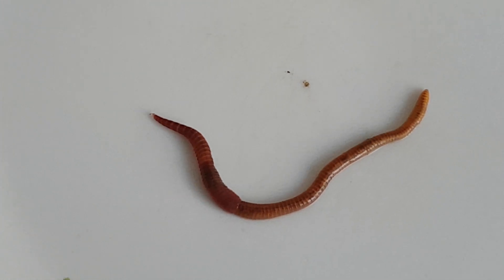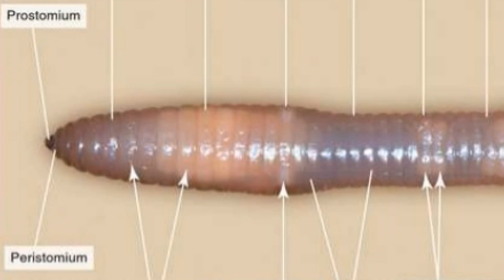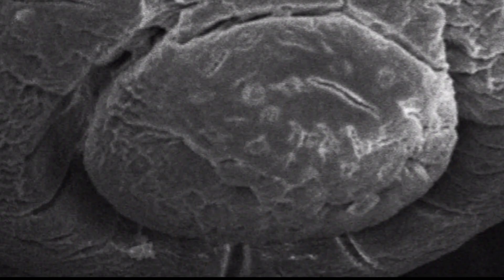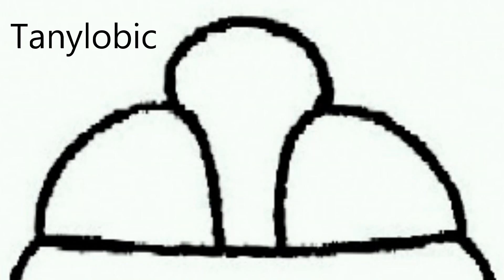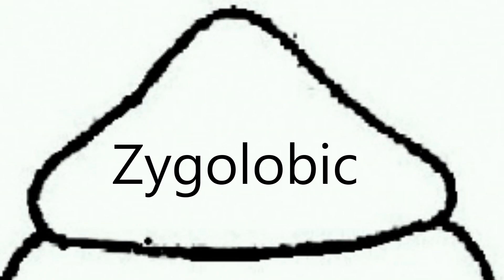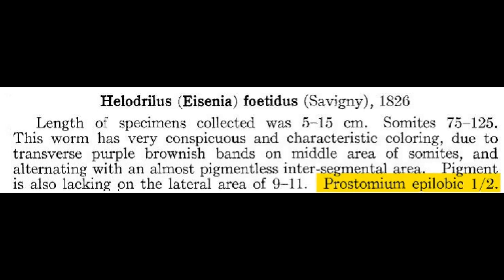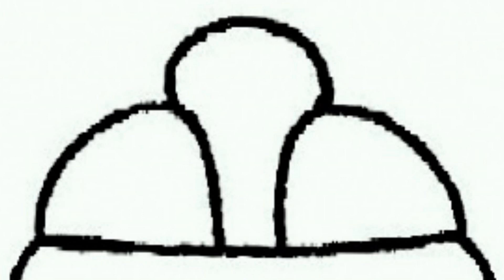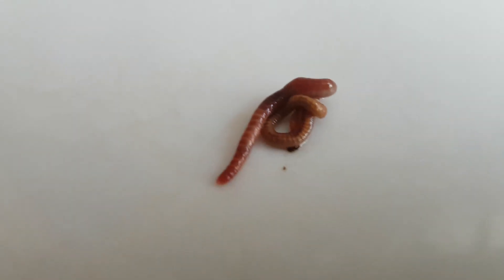Prostomium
A new series of short videos looking at one part of the worm's anatomy each week. Videos will be stored in their own playlist - Worm Word of the Week.
This week we take a look at the prostromium.

Credit for Material Used:
Thakur Singh Samrendra and Yadav Shweta, 2018. Exploration of Earthworms of India through Online Digital Library,
Earthworms Sajal Ray, IntechOpen,
……Bruce A. Snyder
Odum School of Ecology
University of Georgia
With assistance from

Paul F. Hendrix
University of Georgia

Mac A. Callaham

Sam W. James
Kansas University Museum of Natural History

Heidi & Hans-Juergen Koch

EARTHWORMS OF MISSOURI
HENRY W. OLSON,
State Teachers College, Mansfield, Penna.

Ben Crabb